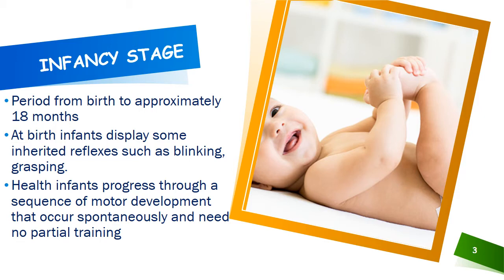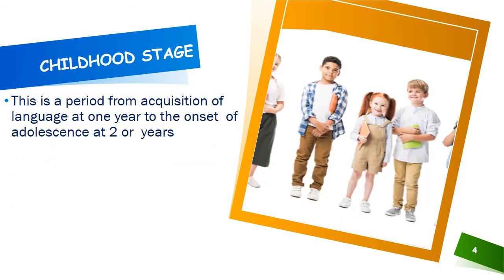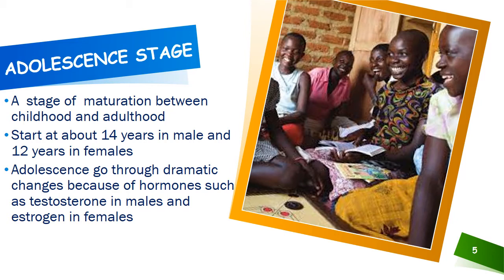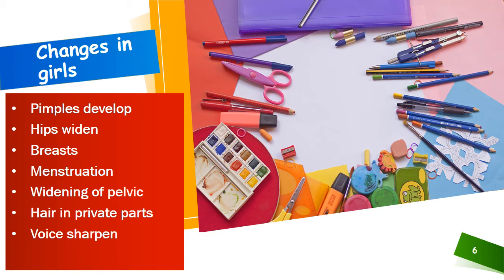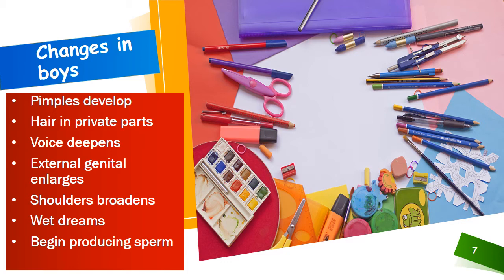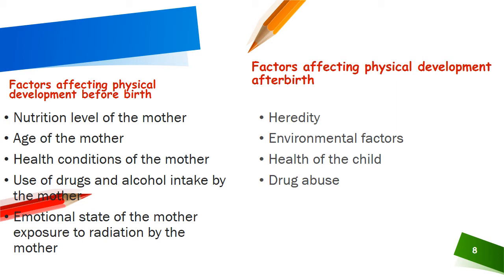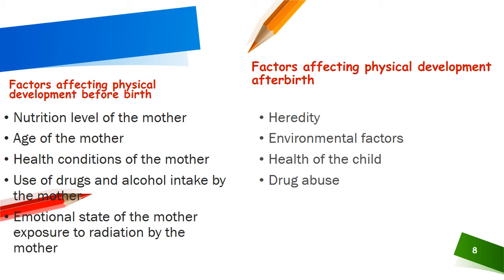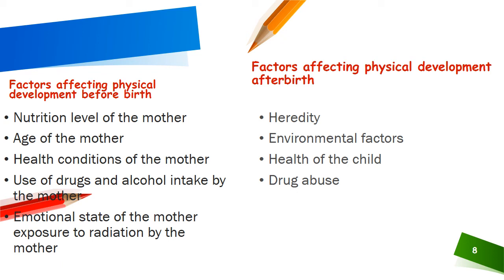CHILD DEVELOPMENT post natal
This video is about post natal stage of child development AND FACTORS AFFECTING CHILD DEVELOPMENT